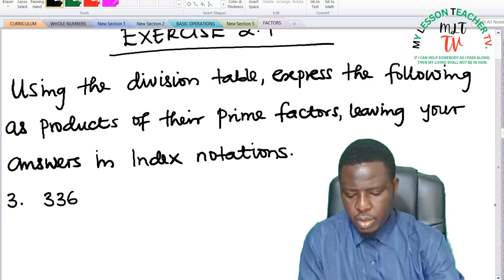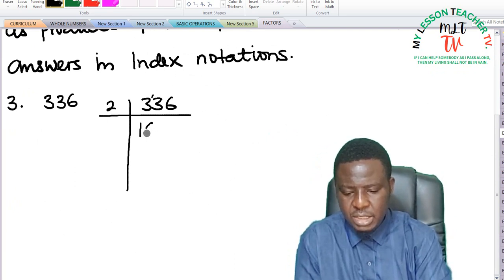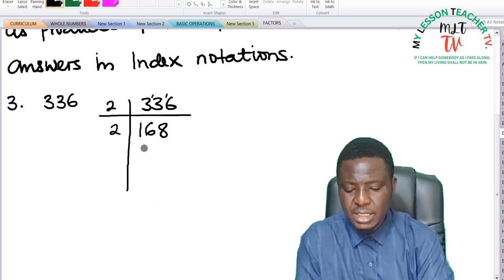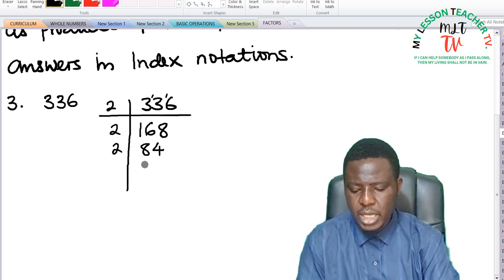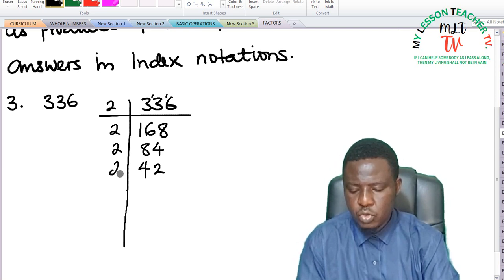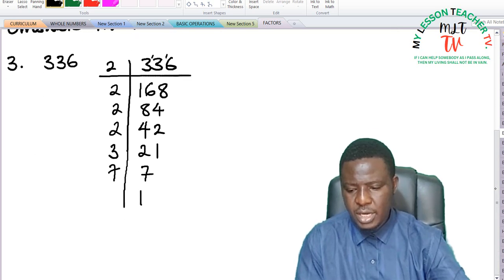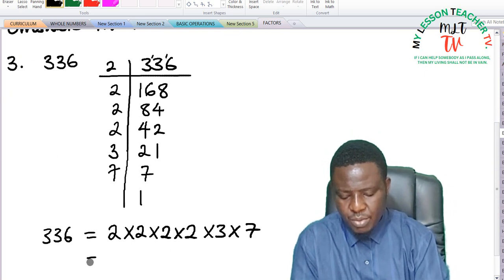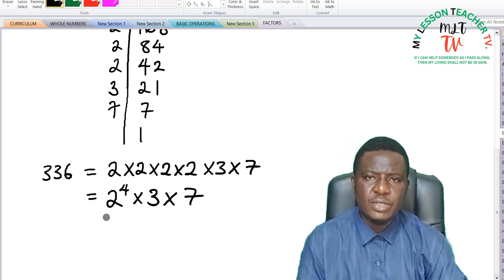Jss2_lec200g_ factors and prime factorization